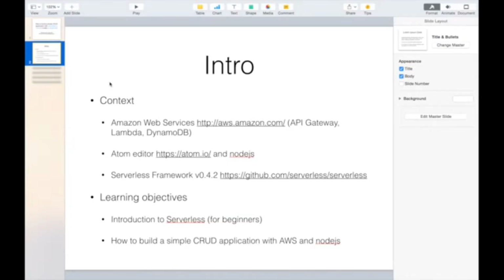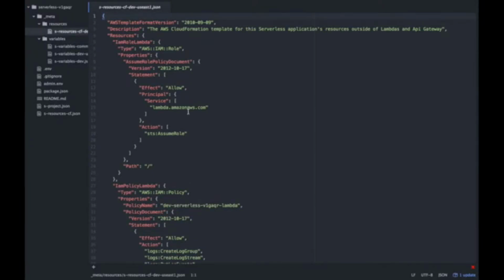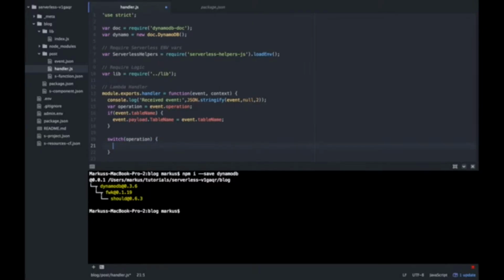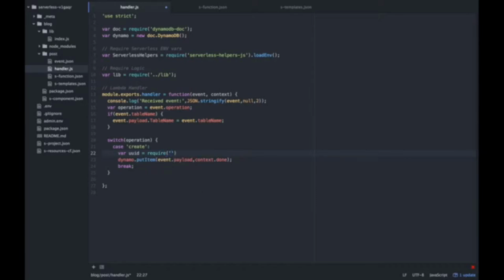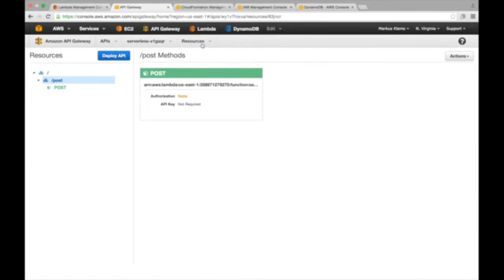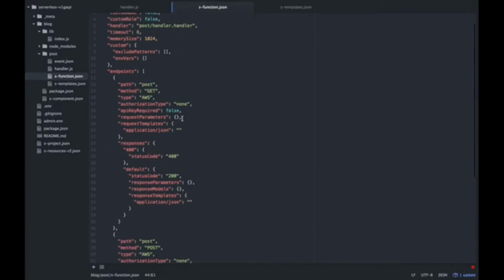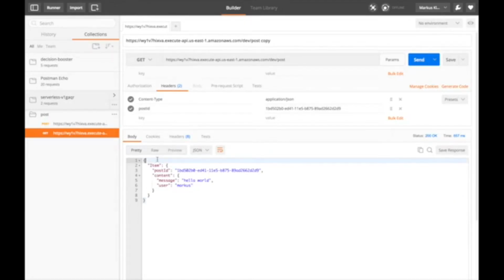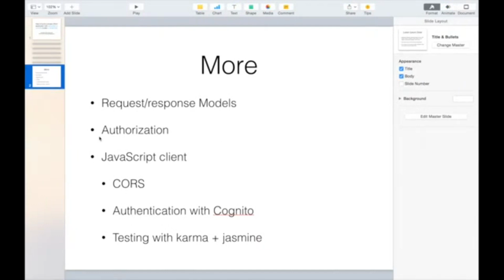AWS Serverless Tutorial - Fullstack App Using Lambda, API Gateway, DynamoDB, NodeJS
This tutorial will show you implementation of N-Tier Serverless Architecture on Amazon Web Services utilizing DynamoDB for backend, Lambda for DAO, API Gateway for integration and S3 for website hosting.

Amazon DynamoDB is a fully managed, serverless, key-value NoSQL database designed to run high-performance applications at any scale. DynamoDB offers built-in security, continuous backups, automated multi-region replication, in-memory caching, and data export tools.